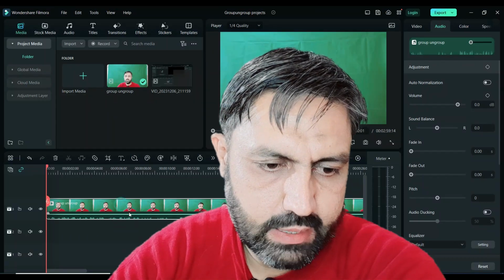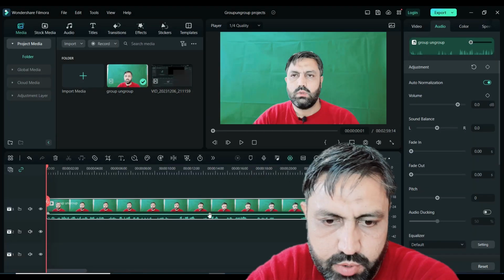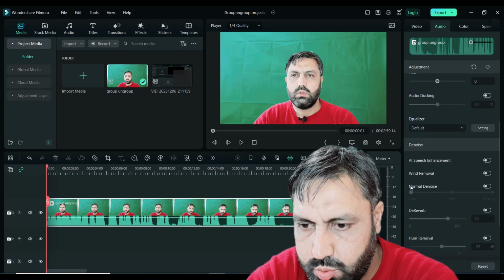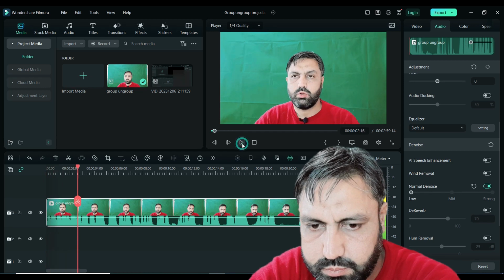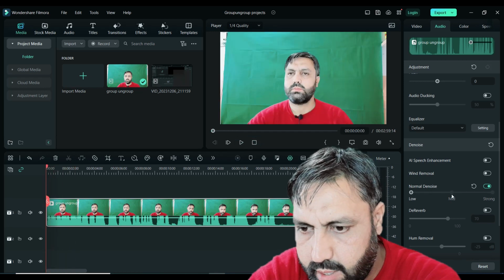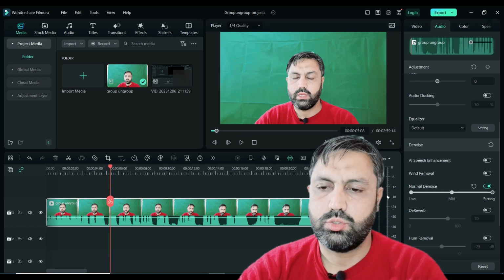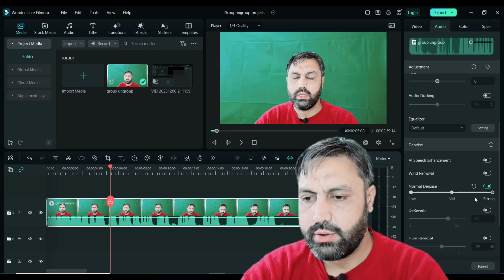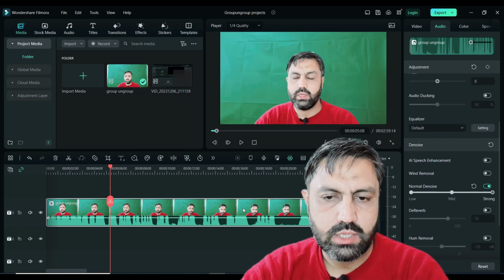remove background noise in filmora 12 | how to remove background noise in wondershare filmora 13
My Paid Courses:
Free YouTube Tools:

Blogger course in Urdu Hindi